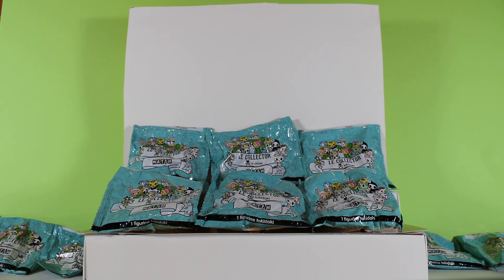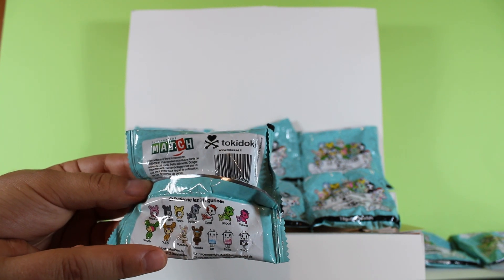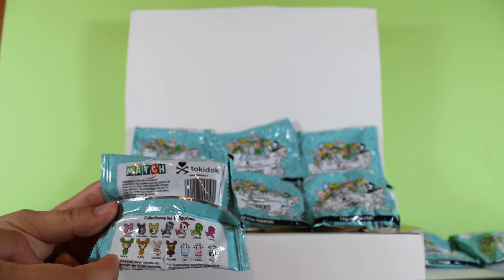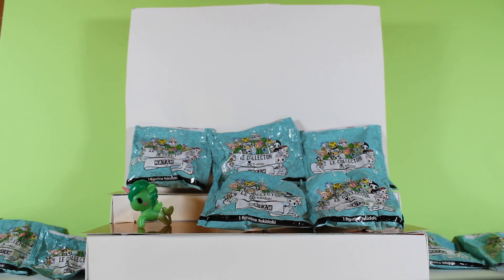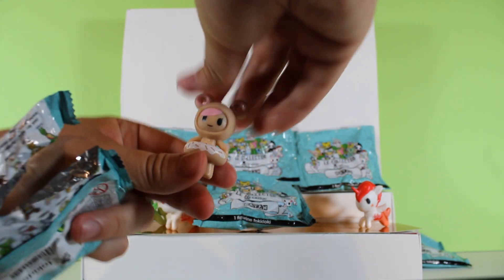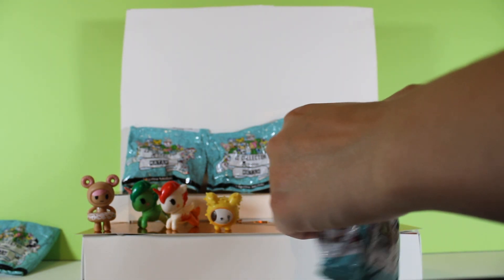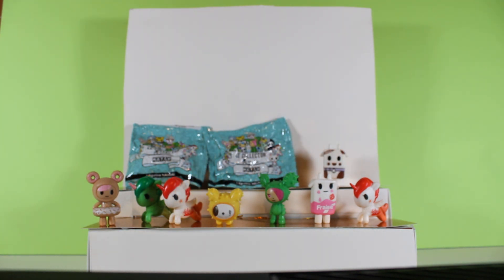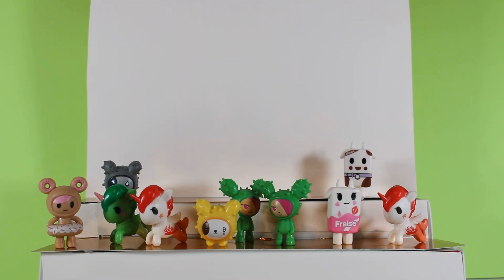TokiDoki Le Collector Blind Bag Opening!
Today we open our first TokiDoki  set!
we grew up with some of these characters so it's nice to open a set of them!